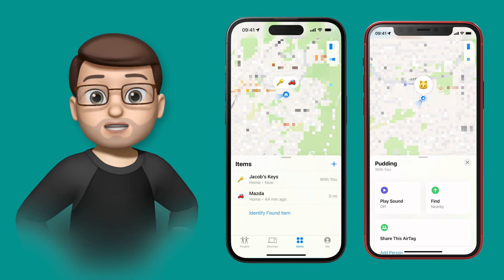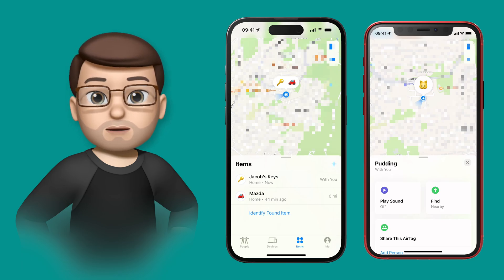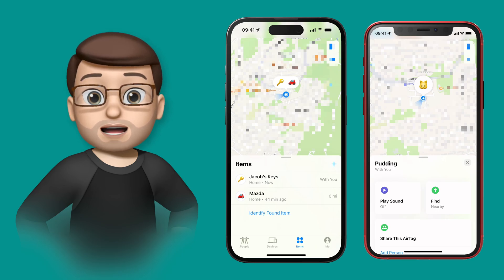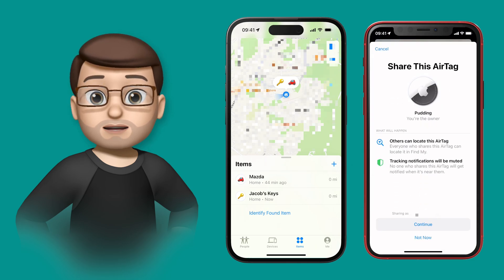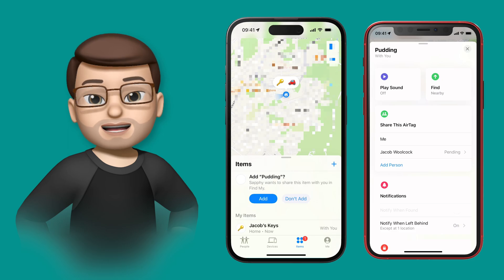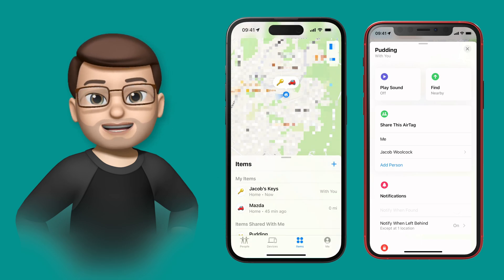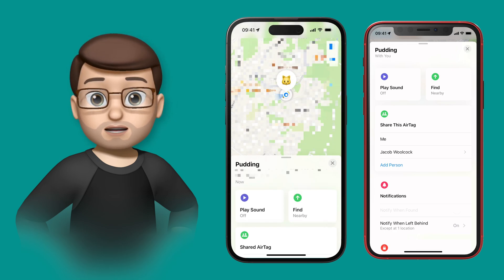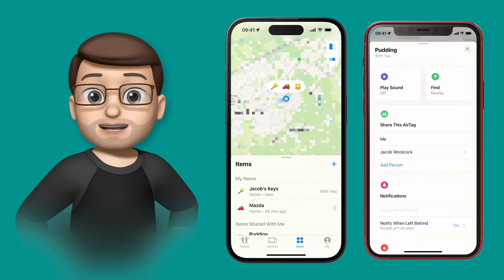How to Share AirTags between Multiple iCloud Accounts on iOS 17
Share AirTags on iOS 17 for easy tracking with friends and family.

In this video, I'll guide you through the useful and convenient process of sharing AirTags between multiple iCloud accounts on iOS 17. Learn how to make easy AirTag sharing a reality, perfect for families or sharing with friends. Discover the step-by-step instructions and ensure your belongings are always tracked with the power of collaboration. Join me in this tutorial for seamless AirTag sharing across different iCloud accounts.